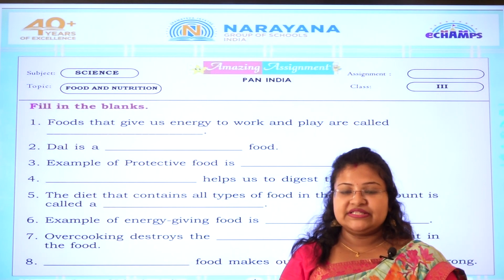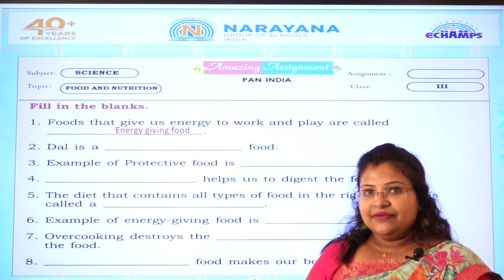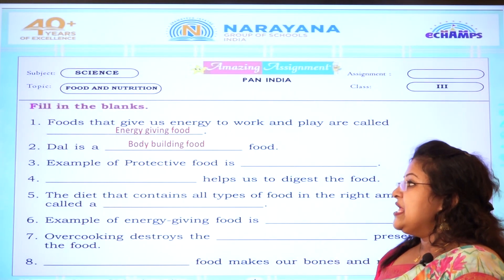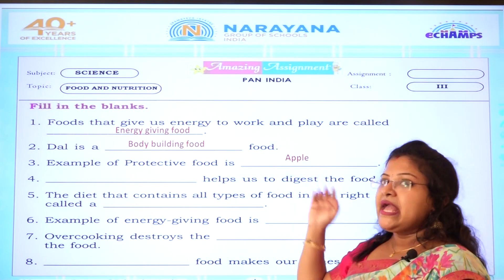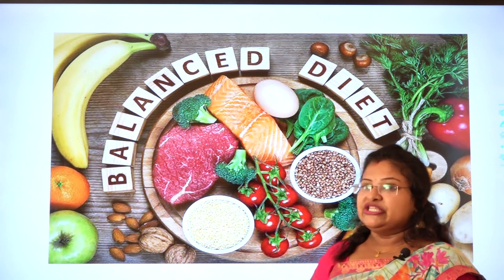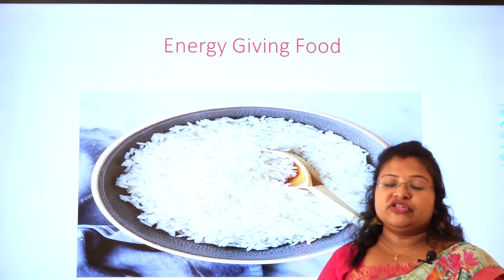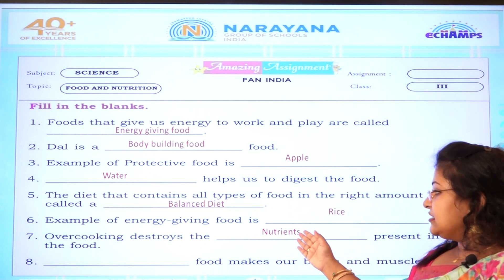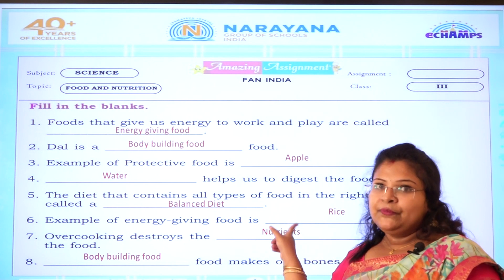23RD JAN TS CLASS III SCIENCE AMAZING ASSIGNMENT KEY